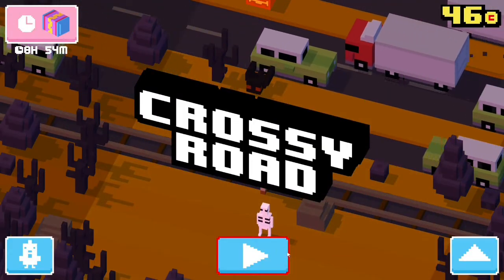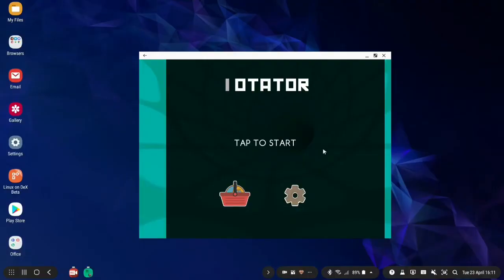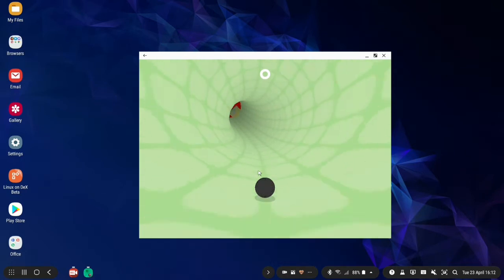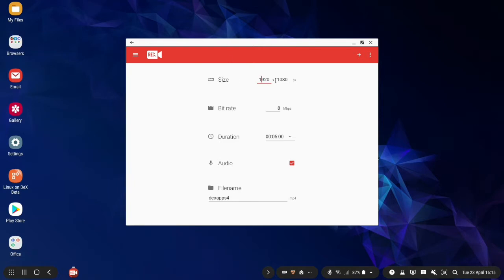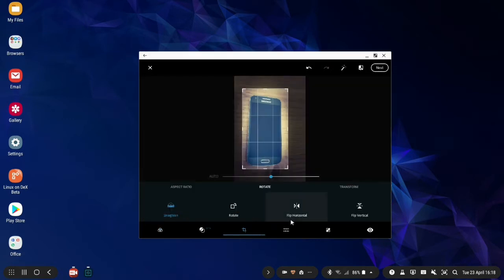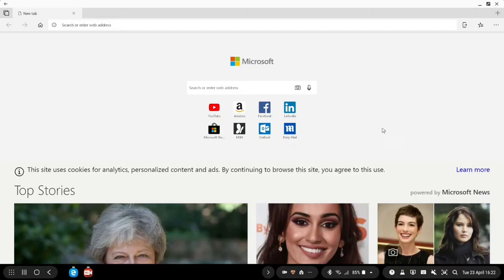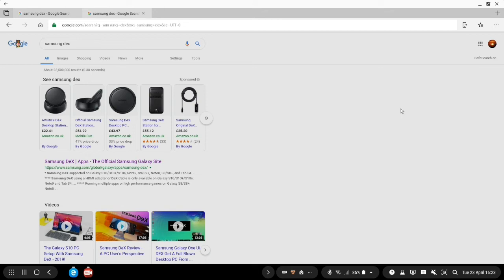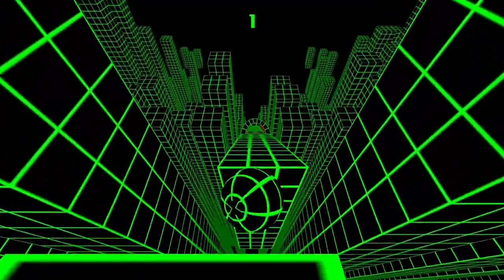Apps that work well in Samsung DeX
In this video, I use a few apps in Samsung DeX that aren't listed as compatible on Samsung's website and show how well they work. Enjoy!

Thanks to Bobby Hill for suggesting that I make this video.